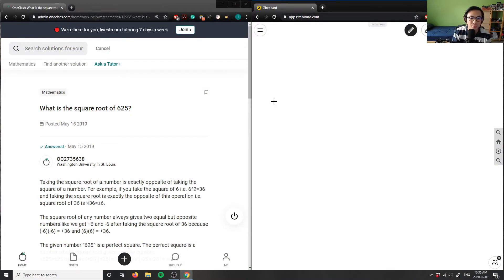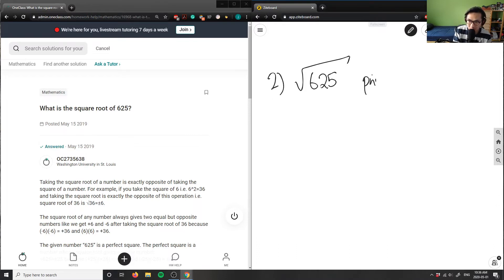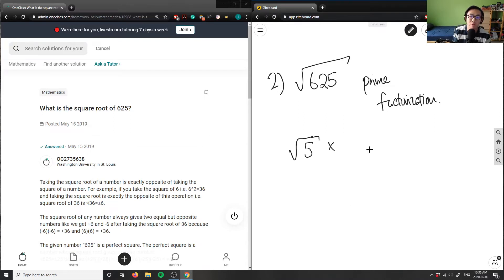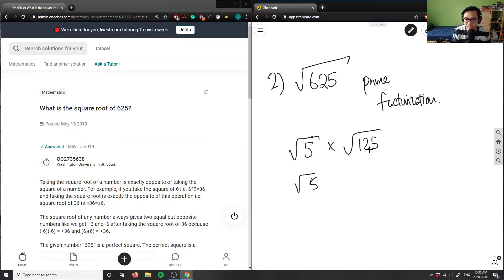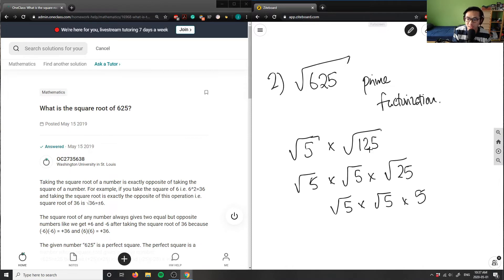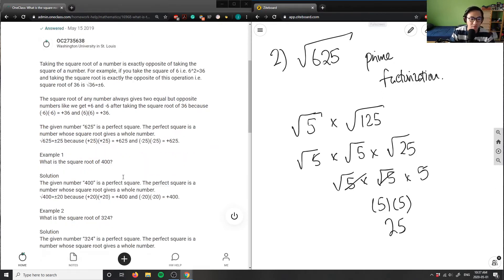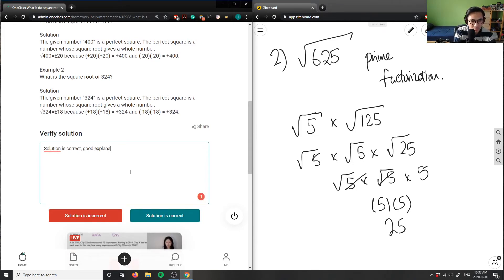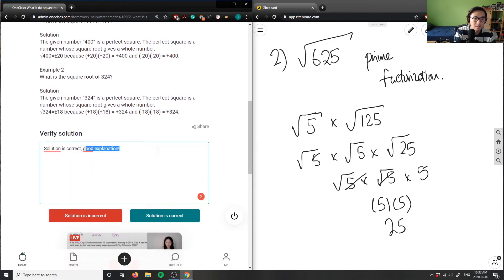Square root of 625